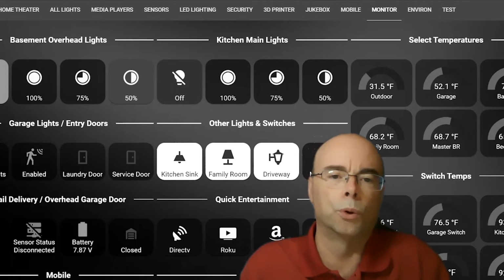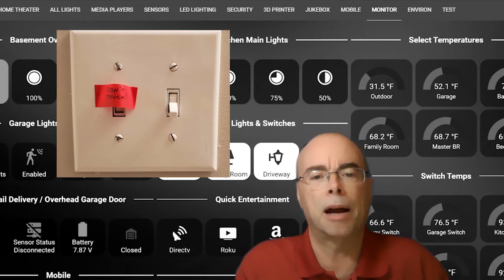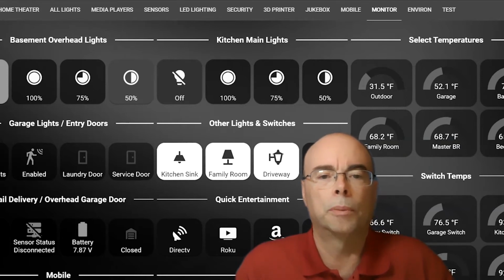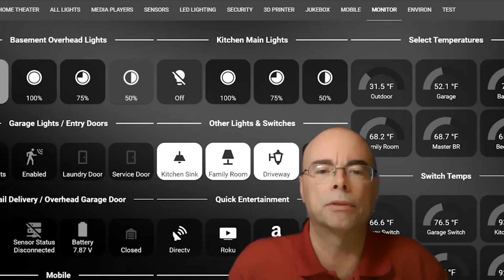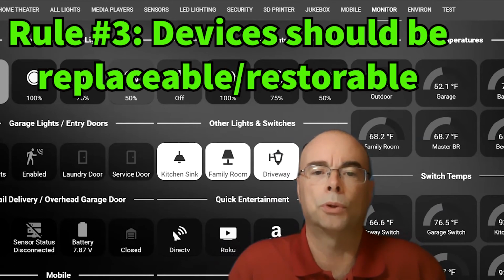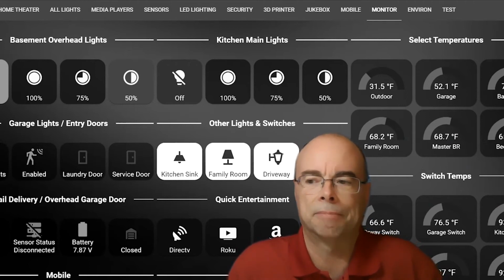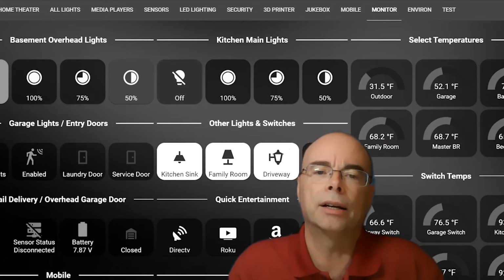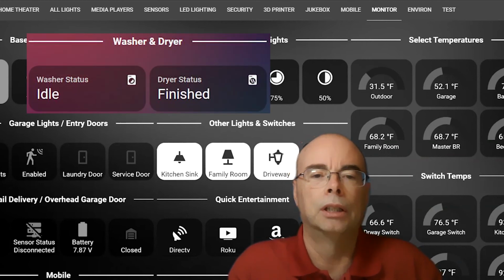Creating a Smart Home - Quick Tips #3: Rules for Adding Devices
In this third installment of quick tips for setting up your own home automation system, I'll talk about establishing rules for adding new devices to your system.

In the previous quick tip videos, I covered setting goals and selecting the best smart home platform to meet your goals, wants and needs.  This expands on the planning process and gives you some thoughts about establishing your own rules for adding devices to your new system.